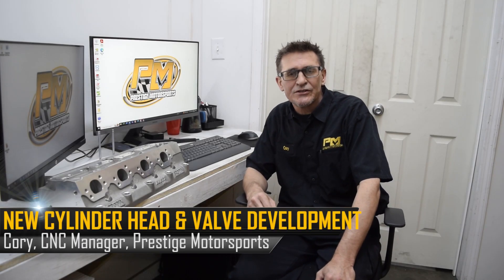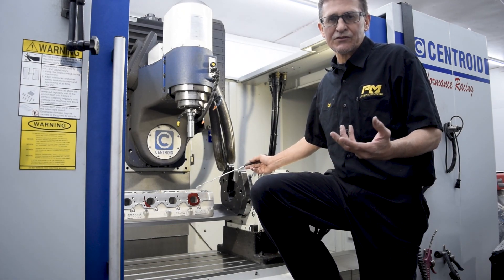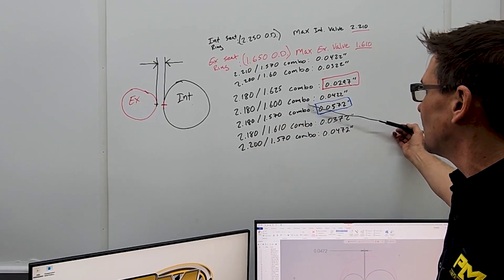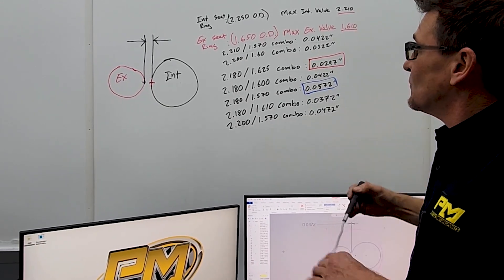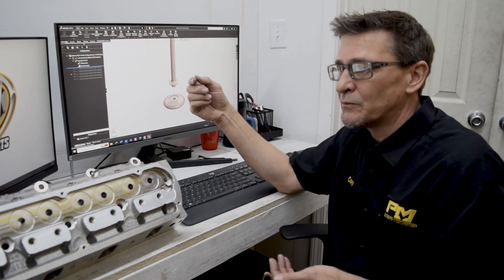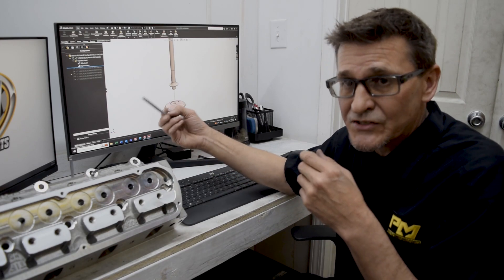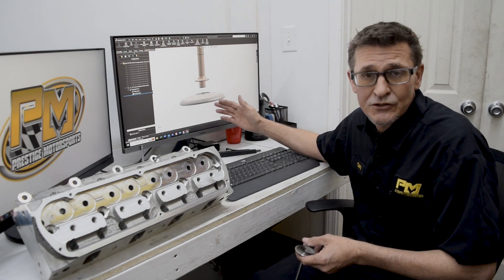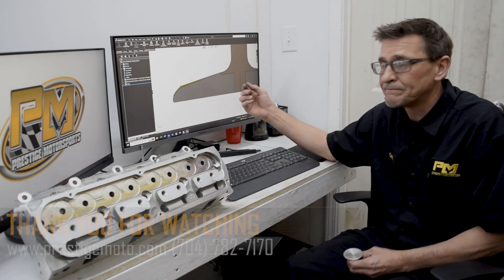What Valves To Use?? EPISODE 1: Developing our new 15 Degree Head Hunter Small Block Ford Heads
Some behind the scenes here at Prestige with the first step in development of our new 15 degree Head Hunter Small Block Ford Heads. Cory, our CNC department manager, takes some time to explain the process we are going through here internally at Prestige.